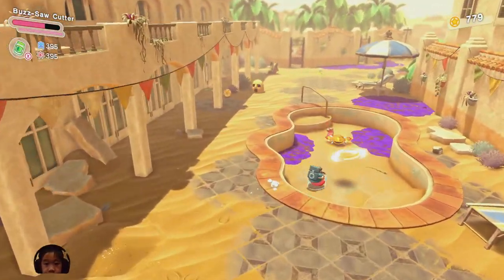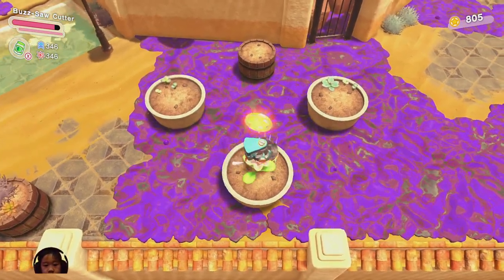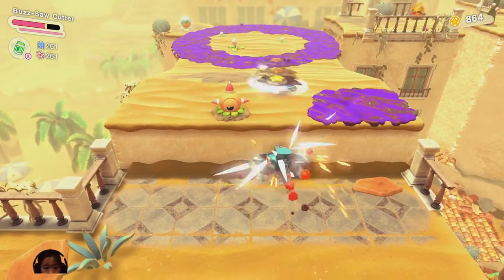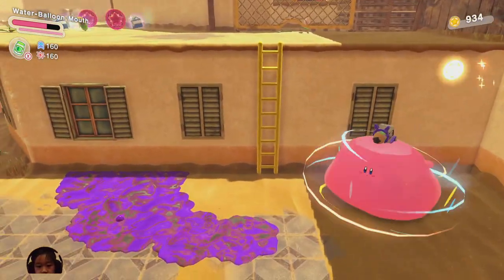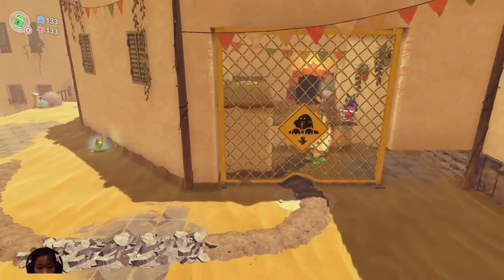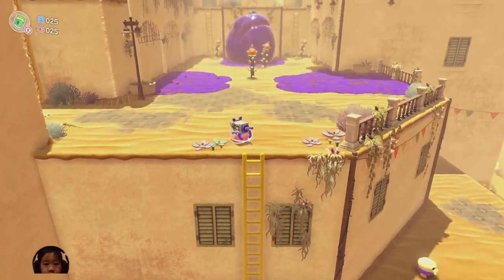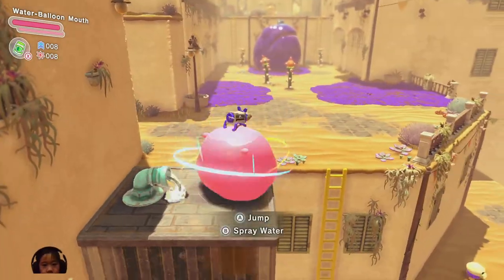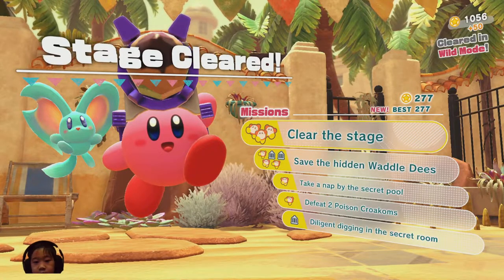How to Find Buzz Saw Cutter Blueprints - Kirby and the Forgotten Land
Tutorial How to find Find the Buzz Saw Cutter Blueprints locations
Are you struggling to find Buzz Saw Cutter blueprints in Kirby and the Forgotten Land? Look no further! My comprehensive tutorial video offers a comprehensive guide on how to track down these elusive blueprints, empowering you to unlock new abilities and advance further in the game. Don't miss out on this valuable information – watch now!